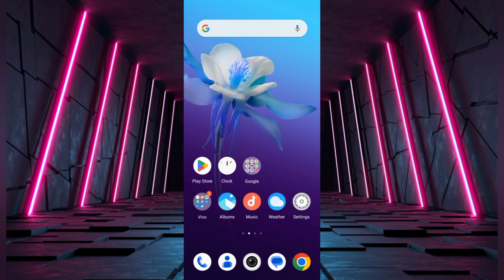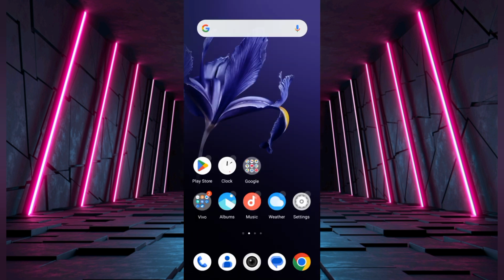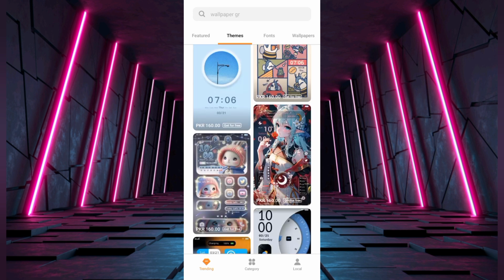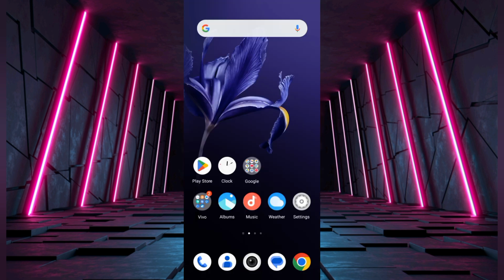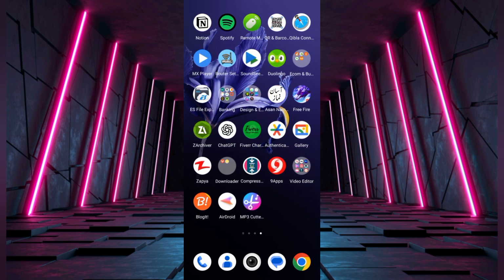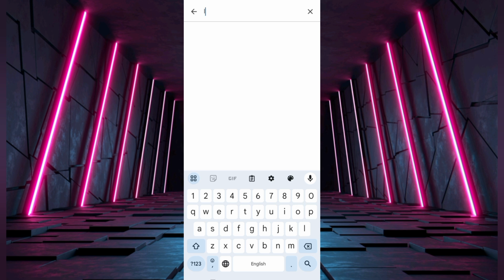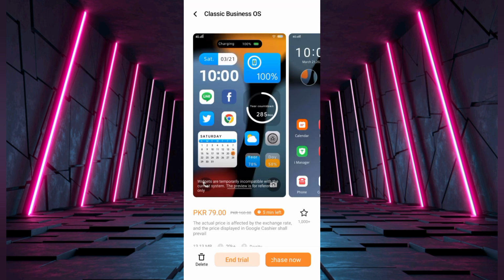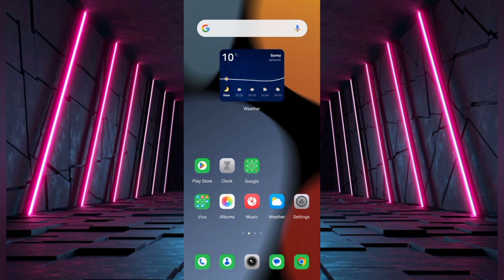How to Customize Your Android Home Screen Like a Pro | Best Tips & Tricks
🔑 What You’ll Learn:
1️⃣ Access Home Screen Settings
2️⃣ Change Your Wallpaper & Theme
3️⃣ Add Widgets and Shortcuts
4️⃣ Organize Apps and Create Folders
5️⃣ Enhance with a Custom Launcher

⏱ Timestamps:
0:00 – Intro
0:10 – Access Home Screen Settings
0:30 – Change Your Wallpaper & Theme
0:50 – Add Widgets and Shortcuts
1:10 – Organize Apps and Create Folders
1:30 – Enhance with a Custom Launcher
1:50 – Outro

📌 Important Tips:
✔ Explore your phone’s built-in customization options.
✔ Use high-quality wallpapers for a fresh look.
✔ Arrange apps for easy access.
✔ Add widgets for functionality and quick access.
✔ Experiment with different launchers for a unique experience.
✔ Keep your home screen clutter-free.

👉 Read the Full Article on Blog: Hitapkwide
📺 Learn about computer techniques, tips, tricks, tutorials, error solving, problem fixing, Android tips and tricks, featured software, and useful applications.

Ensure you follow the methods applicable to your device.
Steps in this video are accurate as of the upload date; future software updates may affect their functionality.